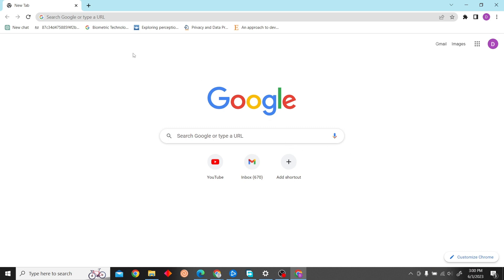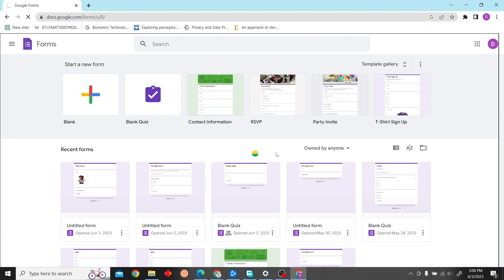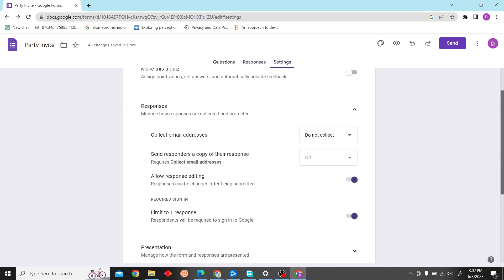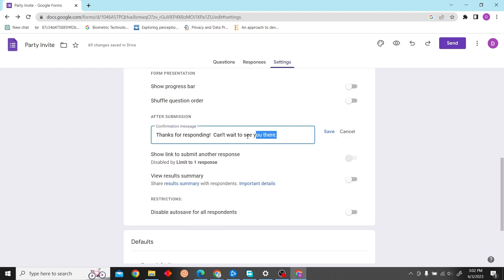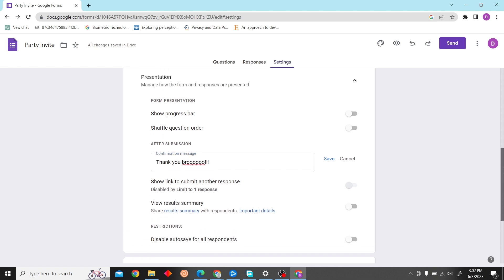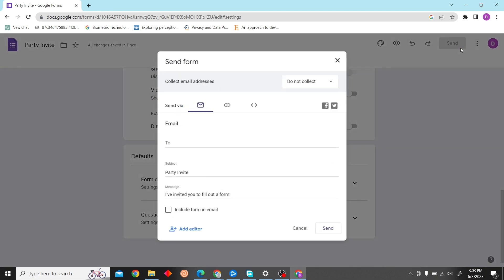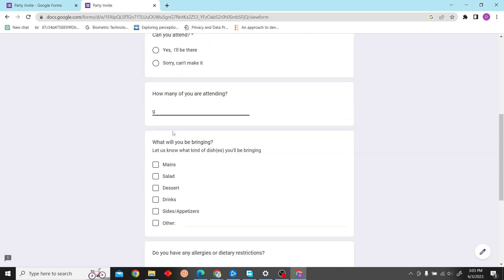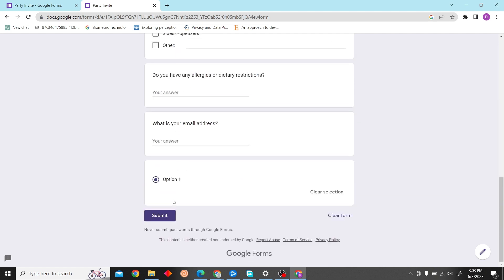How to Edit Google Form Thank You Page (Quick & Easy)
How to Edit Google Form Thank You Page

In this video, I'm going to show you how to easily edit a Google Form Thank You Page. This is a quick and easy process that will help you create a great thank you page for your visitors!

If you've ever created a Google Form, you know that creating a Thank You Page is a necessary step. This video will teach you how to edit a Google Form Thank You Page in just a few minutes, making the process easy and hassle-free! After watching this video, you'll be able to create a great thank you page for your visitors in no time!